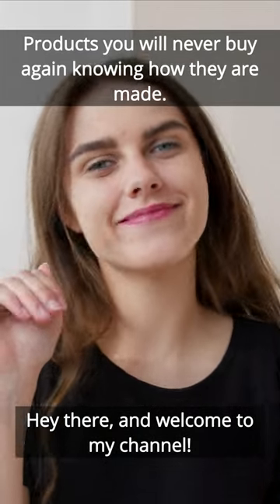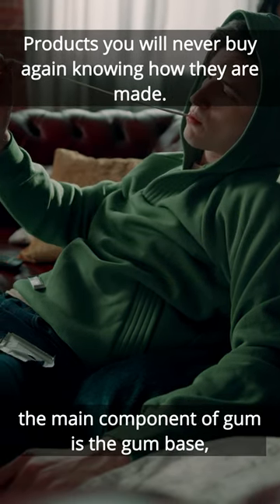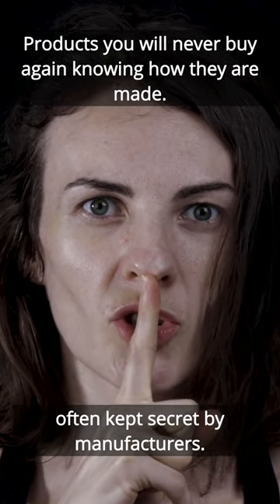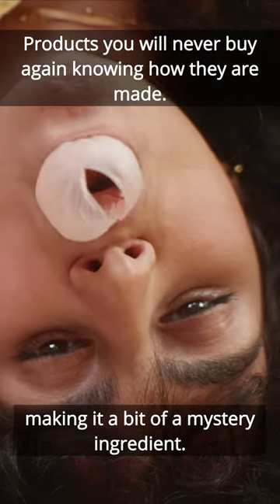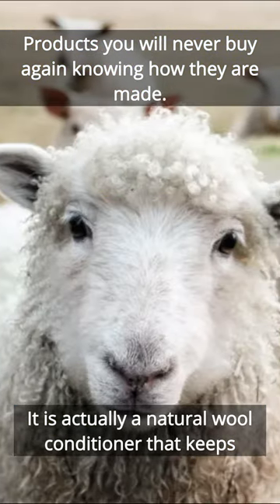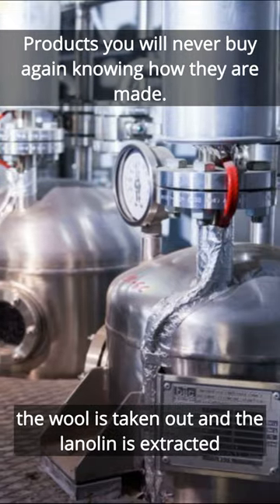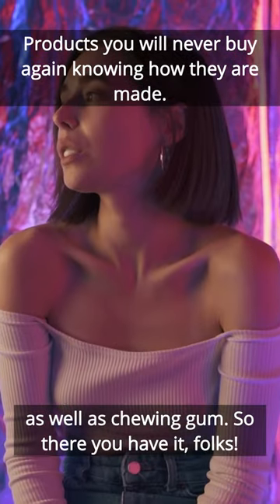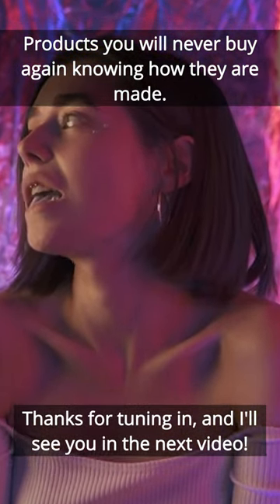Discover the Surprising Ingredient Found in Chewing Gum: Lanolin from Sheep's Wool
In this YouTube short, you'll discover a surprising ingredient found in chewing gum - lanolin from sheep's wool. Join us as we delve into the composition of gum base, which is the key ingredient that gives gum its rubbery and chewy texture. Although manufacturers keep the exact composition of gum base a secret, lanolin is one of the ingredients that may be found in it. Lanolin is a waxy substance that is extracted from sheep's wool and is used as a natural wool conditioner to keep the wool waterproof. Learn more about how lanolin is extracted through centrifuging after sheep are sheared and how it's also used in skincare products like lotions and moisturizers. Don't miss out on this fascinating insight into the mysterious world of chewing gum production. Tune in now to discover the secrets behind one of the world's favorite chewy treats!